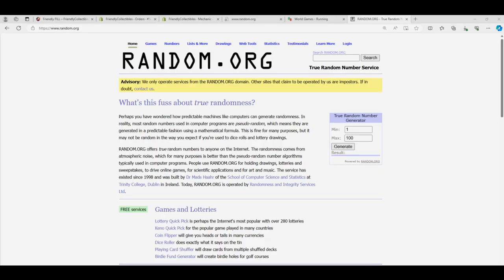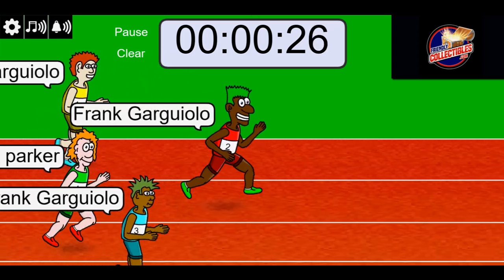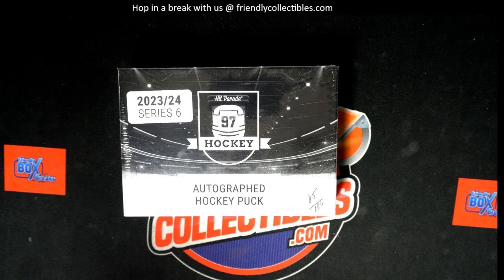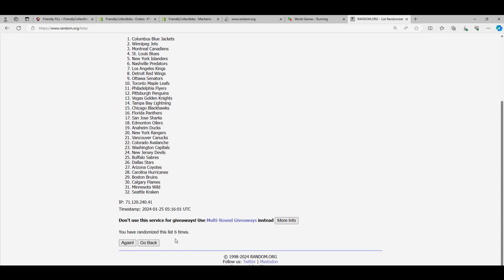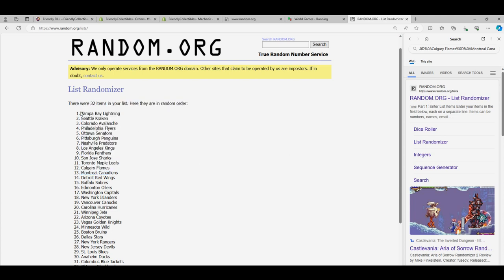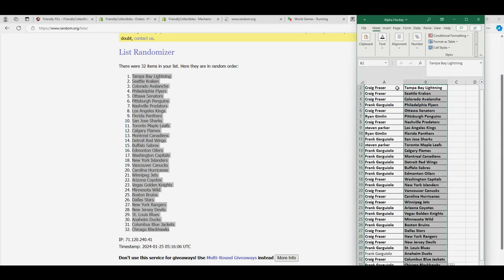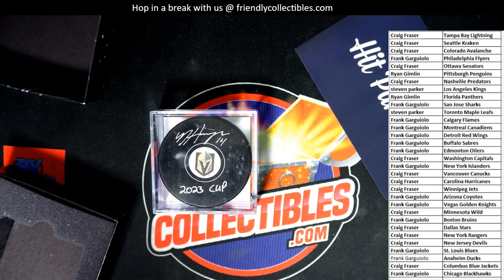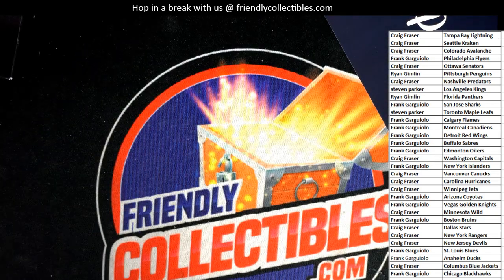2024 HIT PARADE AUTOGRAPHED HOCKEY PUCK SERIES 6 ID 24S6AUTOPUCK102